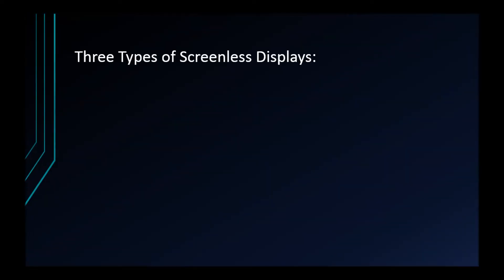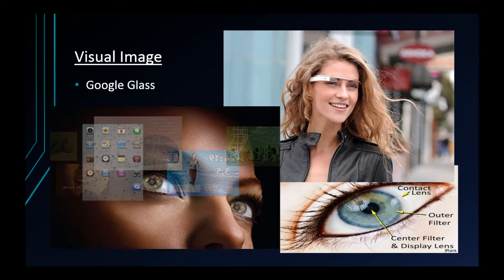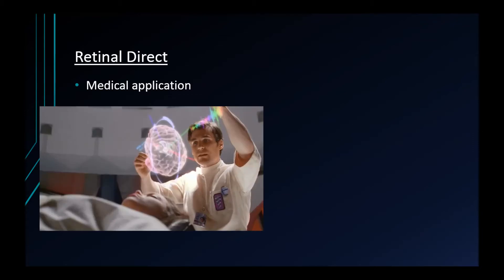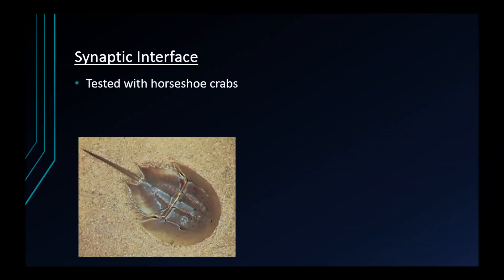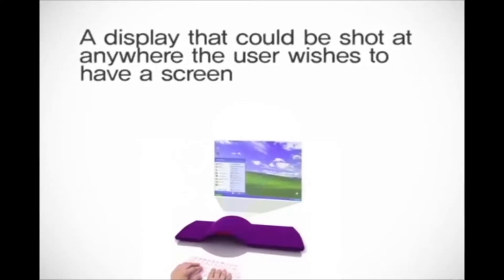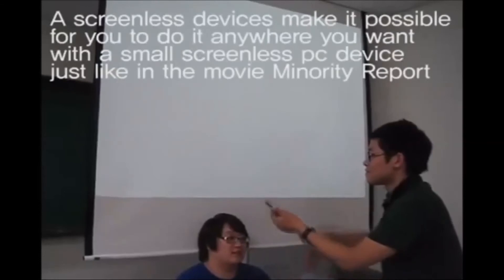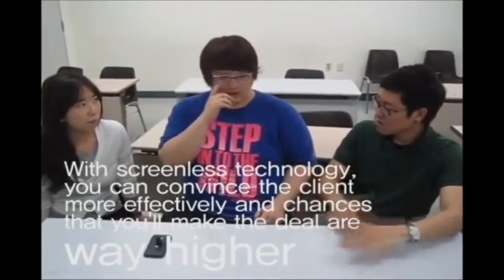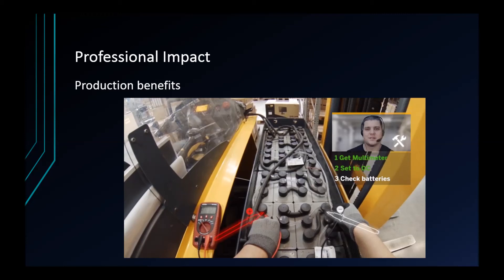Screenless Display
A description of screenless displays and the effects on professional communication.